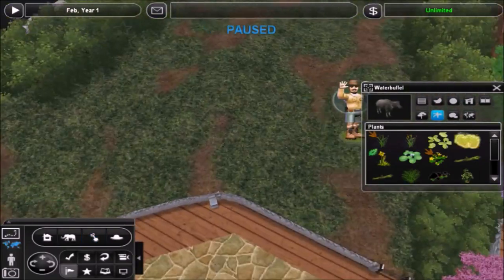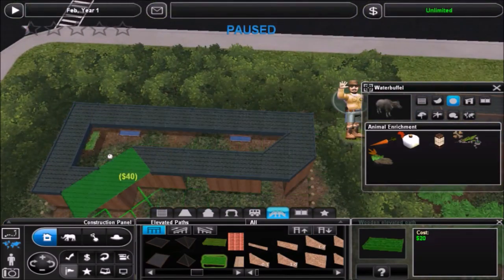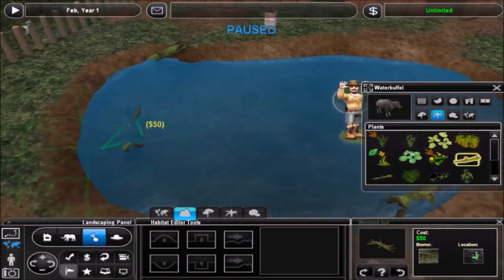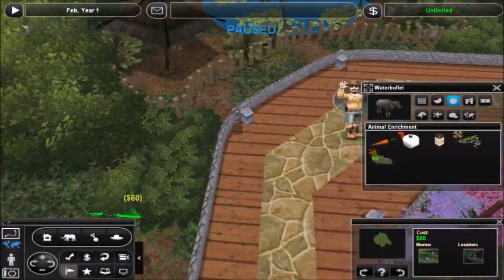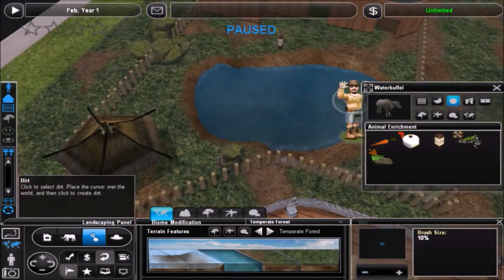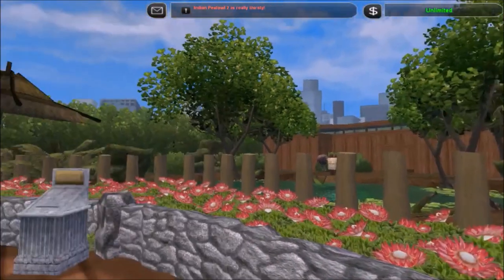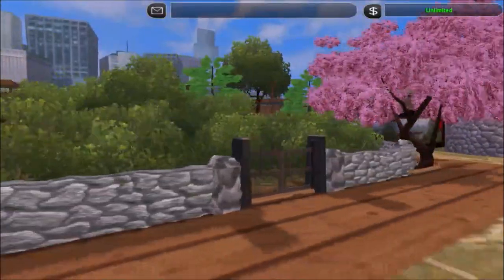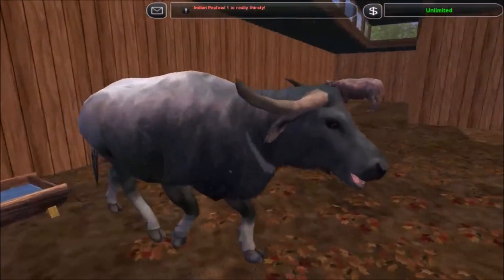Zoo Tycoon 2: Shizukesa Gardens Part 6 - Water Buffalo